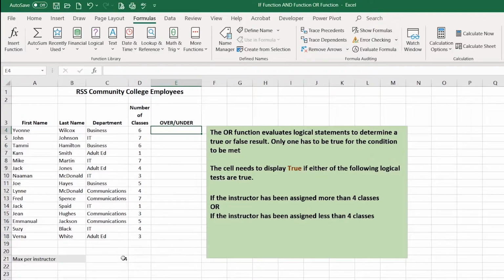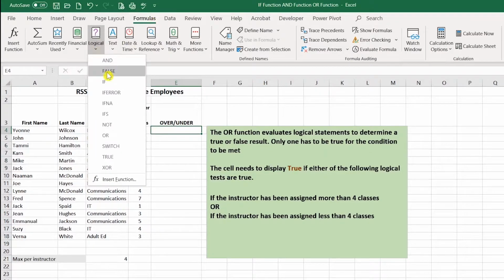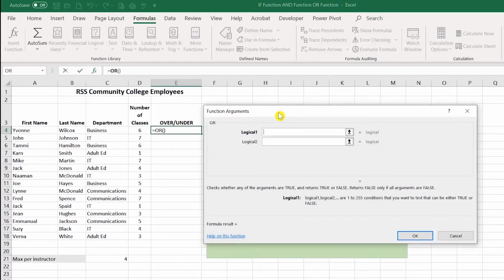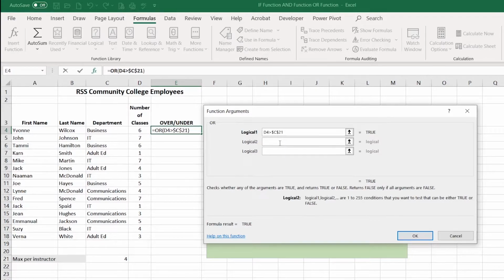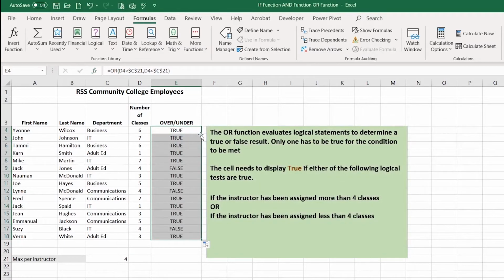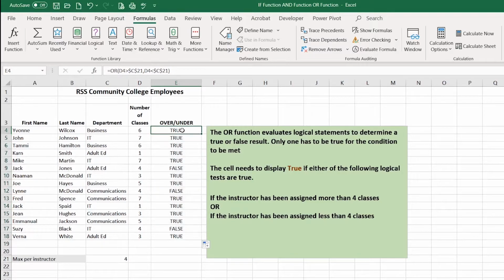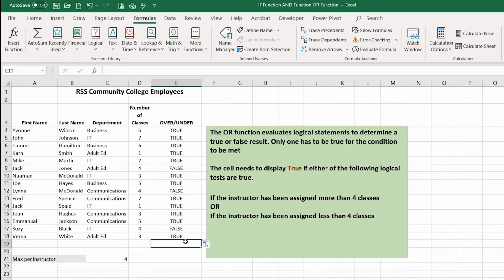How to use the Microsoft Excel OR Function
This video demonstrates how to use the Microsoft Excel OR Function